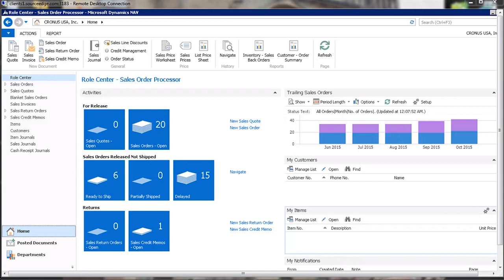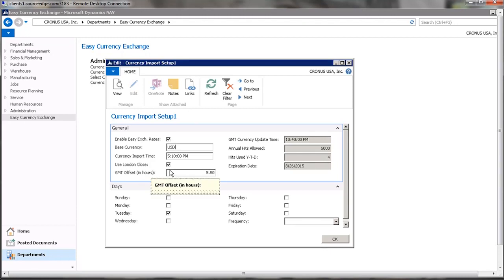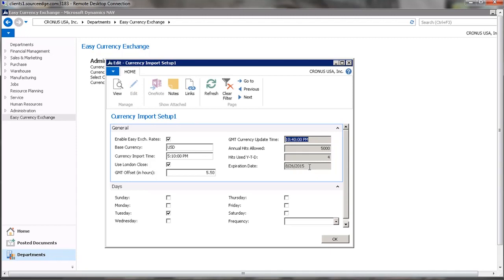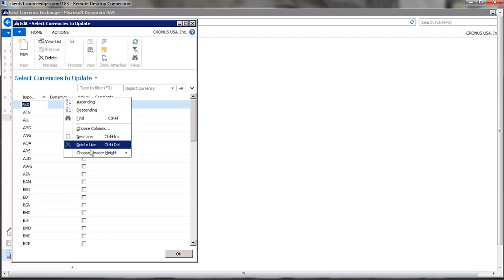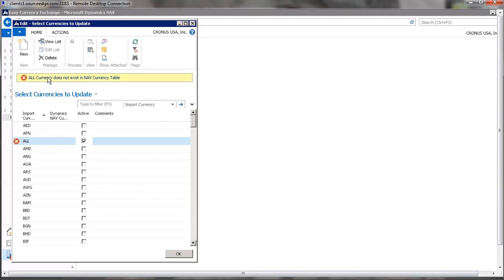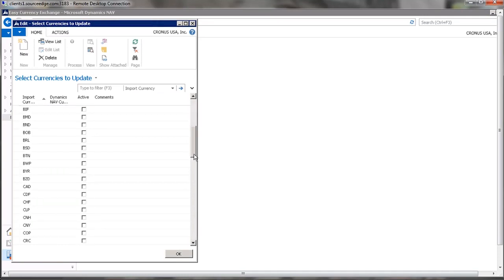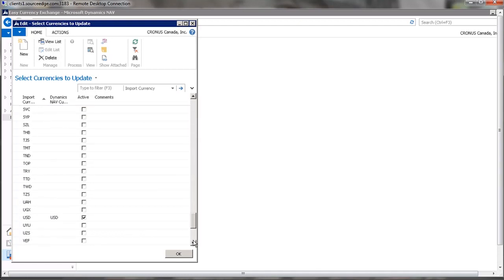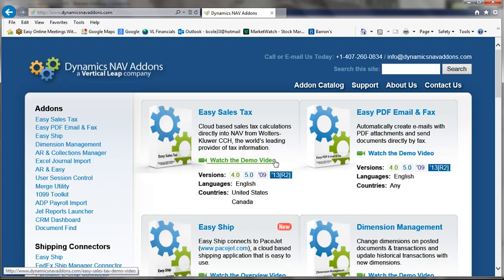Easy Currency Exchange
Microsoft Business Central / Microsoft Dynamics NAV Foreign Currency Integration Overview